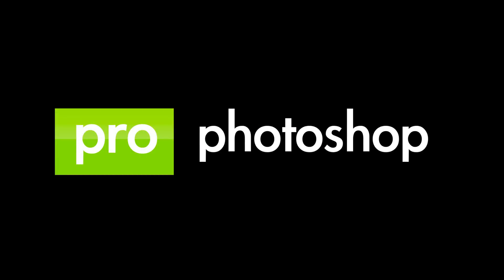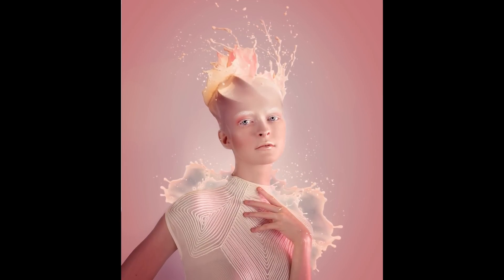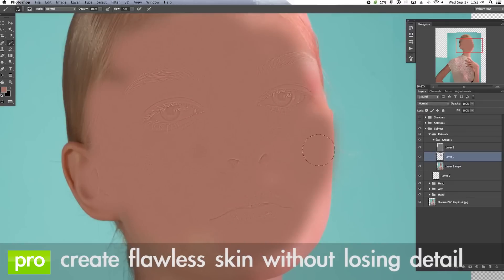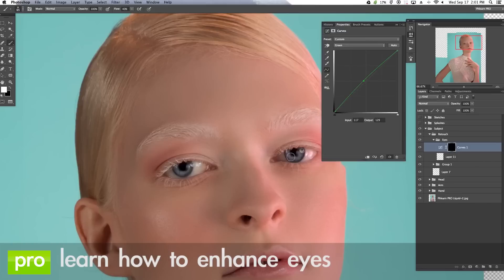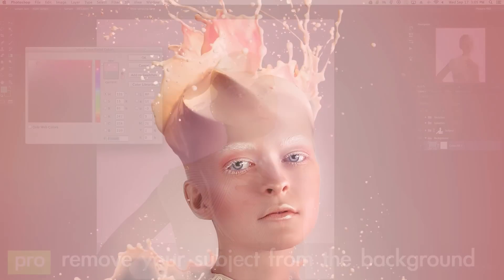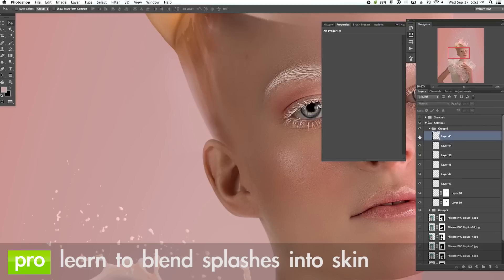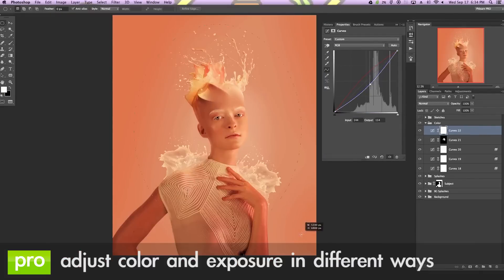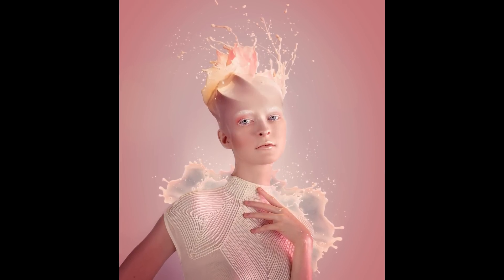Liquid Portrait Pro Tutorial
For more advanced Photoshop Tutorials be sure to check out our Phlearn PRO Tutorials. We offer the best Photoshop tutorials available online starting at just $14.99.